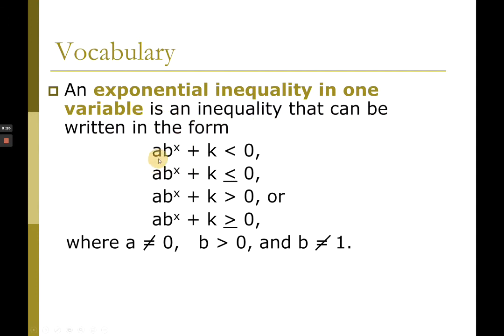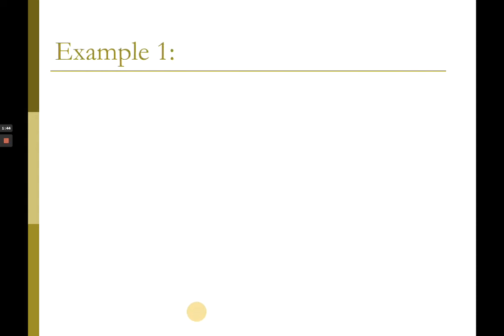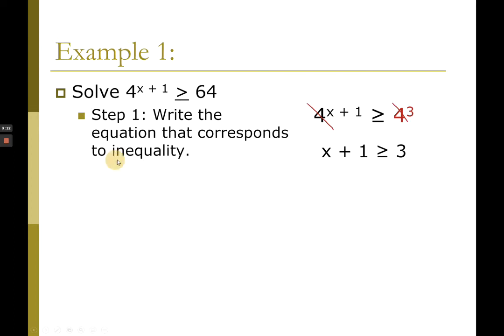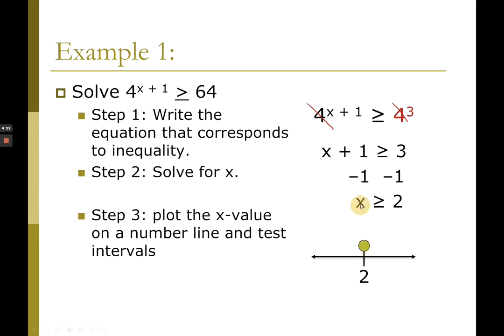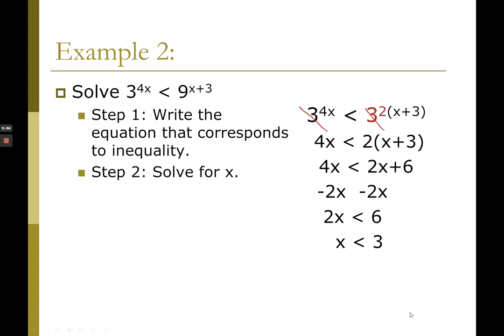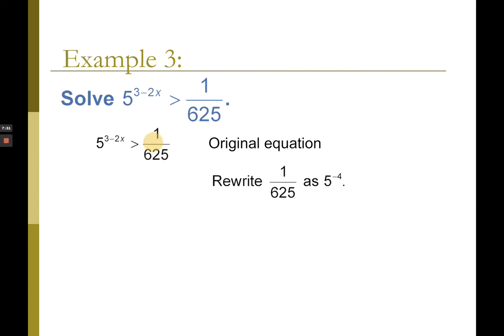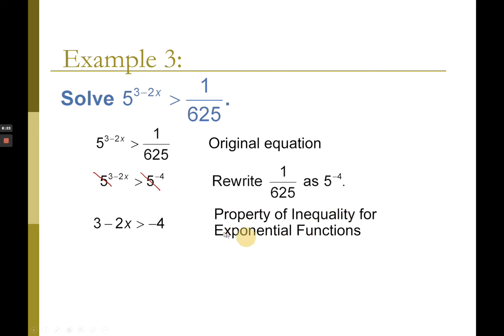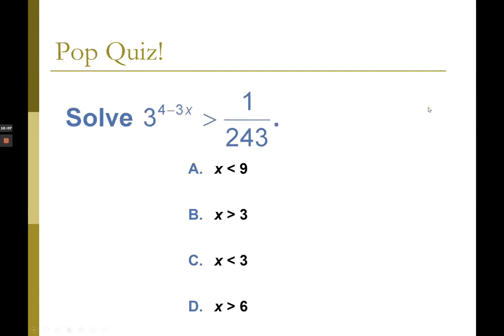Solving Exponential Inequalities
Solving Exponential Inequalities and Graph the Solution on Number Line